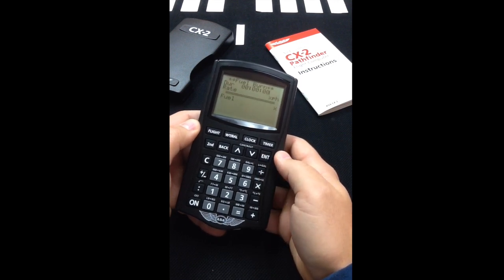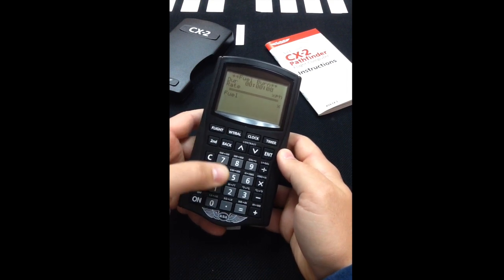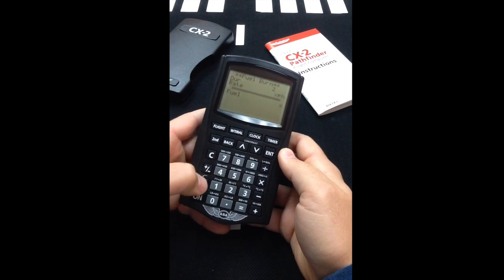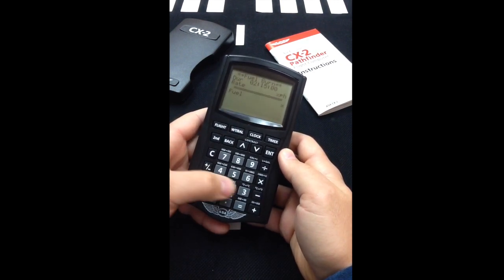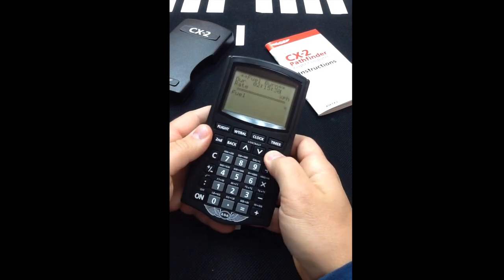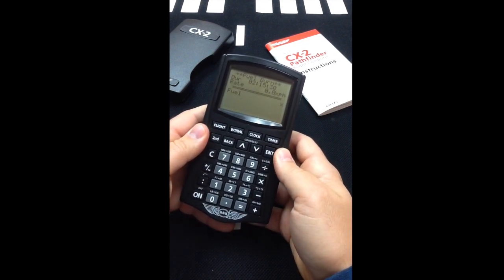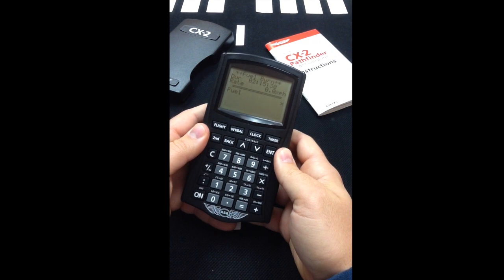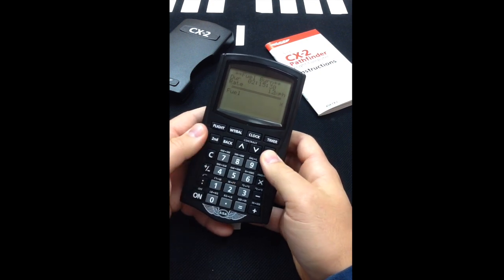CX-2 - Calculating Fuel Burn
This video is about how to calculate the amount of fuel used when given the fuel burn rate and time en route using the CX-2 flight computer.